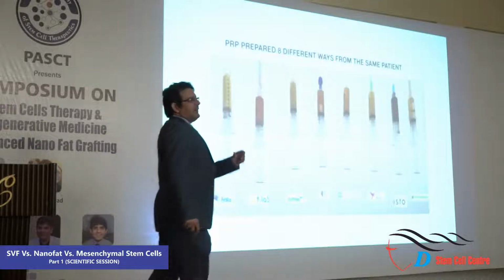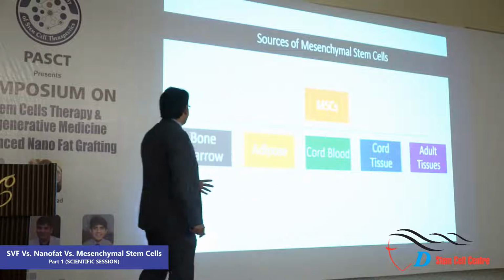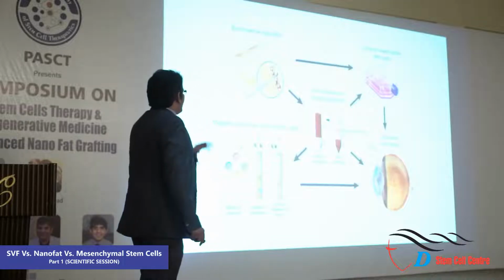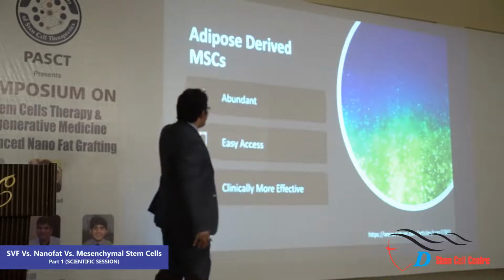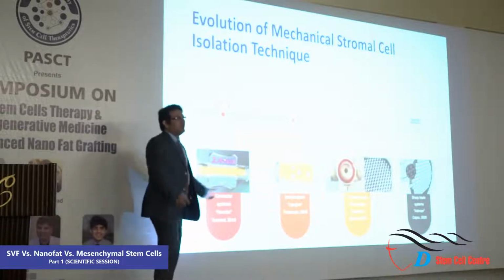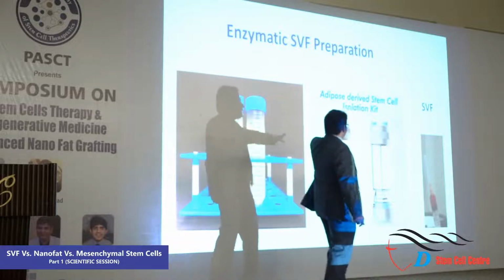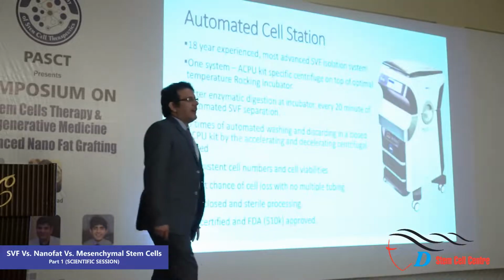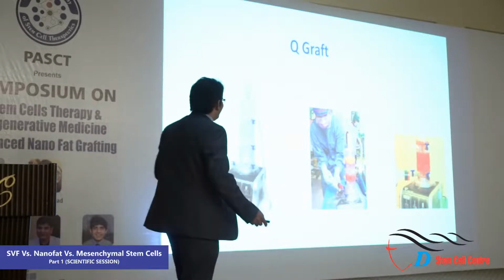SVF Vs. Nanofat Vs. Mesenchymal Stem Cells (Part 1)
Dr. Aftab Ahmad
BS (Hons) Microbiology and
Molecular Genetics (Gold Medalist)
PhD: Stem Cell Biology (PU, Lahore)
Post Doc: Tissue Engineering (NAIST, Japan)
Cell Biologist: Regenerative Medicine Center (RMC), Rawalpindi.